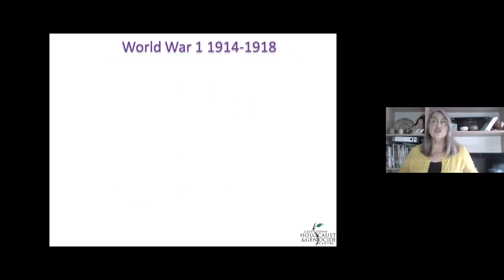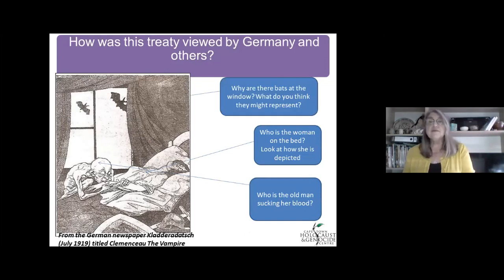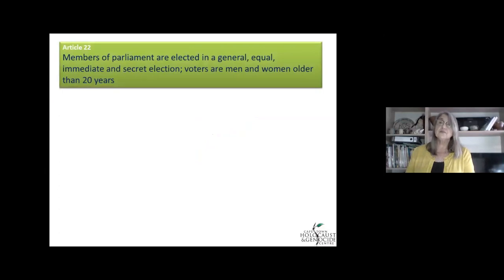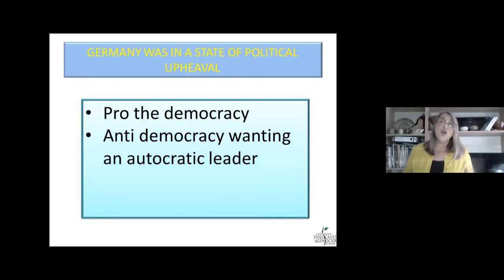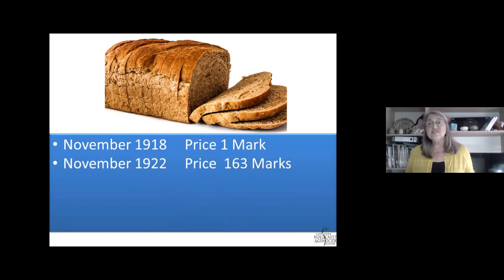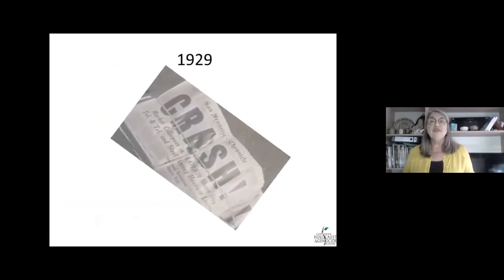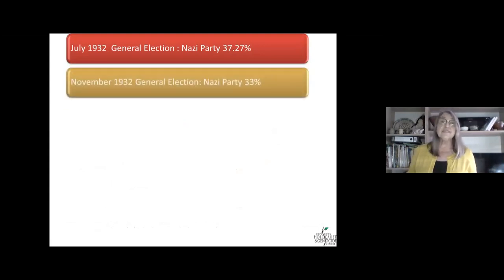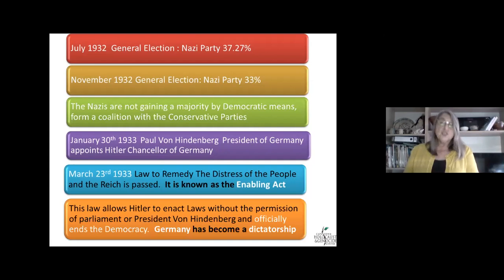Why the Weimar Republic failed as a democracy - CTHGC| Grade 9 Unit 1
Unit 1 focuses on the effects of WW1 and Treaty of Versailles on the political and economic life of Germany and how this led to social unrest. Further we look at why the Weimar Republic failed and what were the mistakes made that led to the demolition of democracy and the rise of power of Hitler and the Nazi Party.

All units offer the following:
• Video lesson
• Print material of the video lesson (this can be used with or without the video) with questions for learners and additional resources
• An Educator Guide Document providing additional information, suggested answers to questions, and ideas for enrichment. This document is intended for Educator use only
• All video and print material is available in Afrikaans